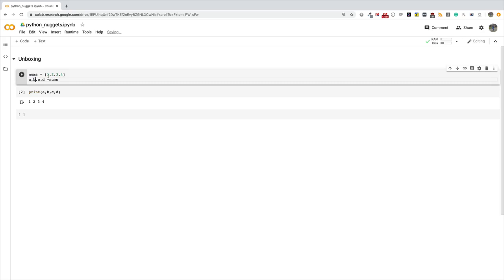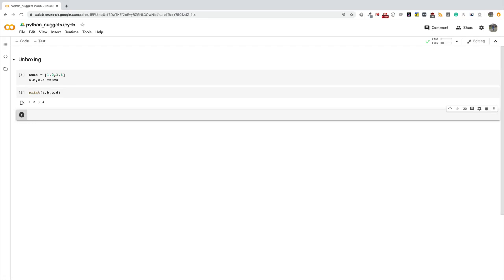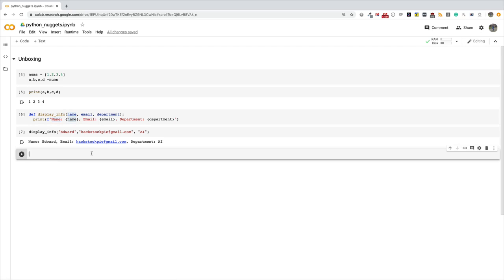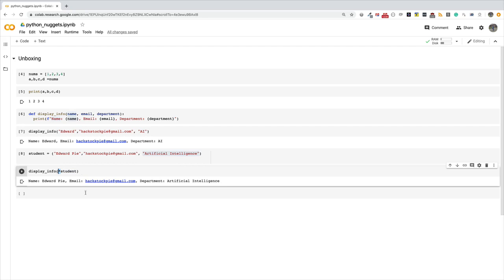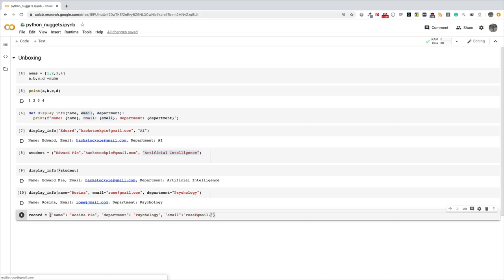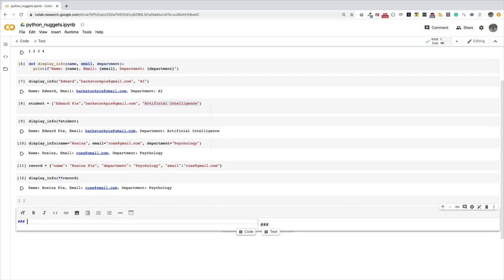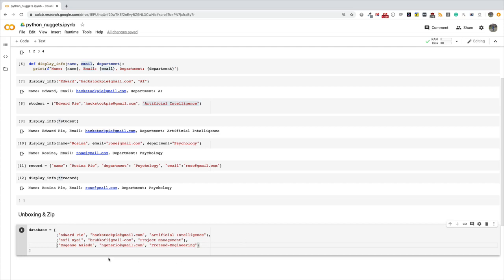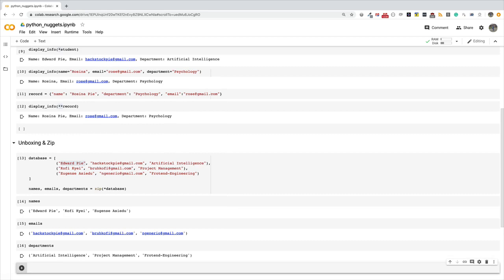Unboxing Collections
This is the first video in my Python Nuggets series where I plan to teach Python tips and tricks for writing clean and compact code. Let's start this with a tutorial on how to use unboxing in Python.